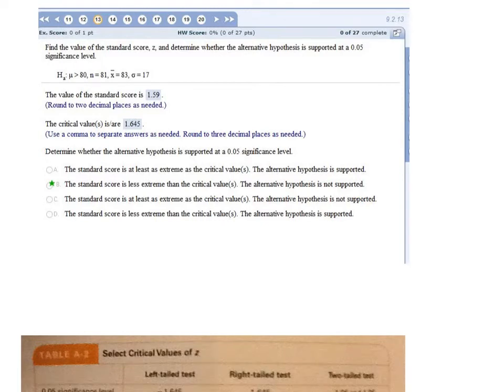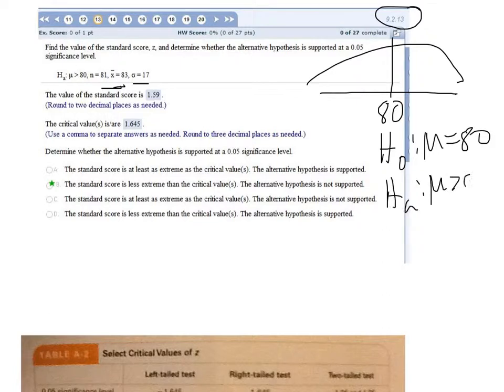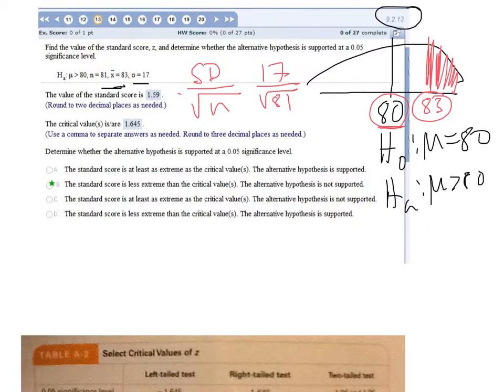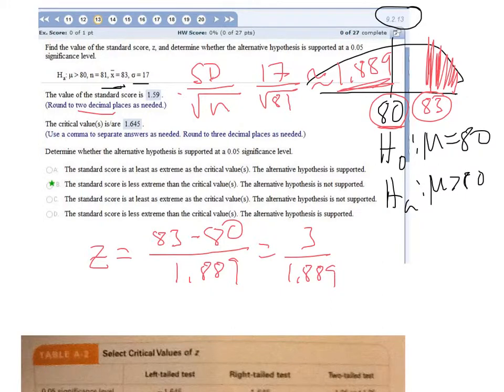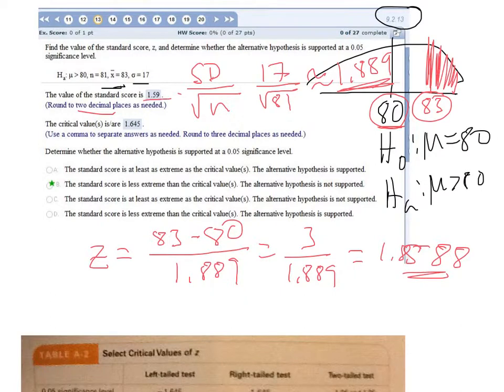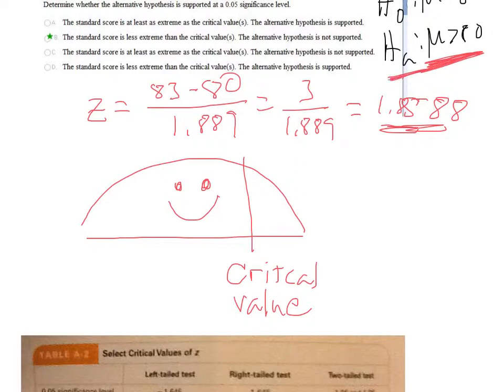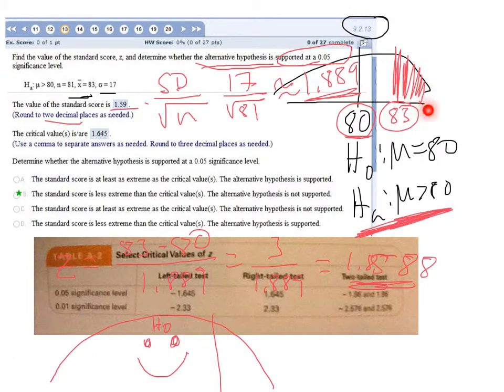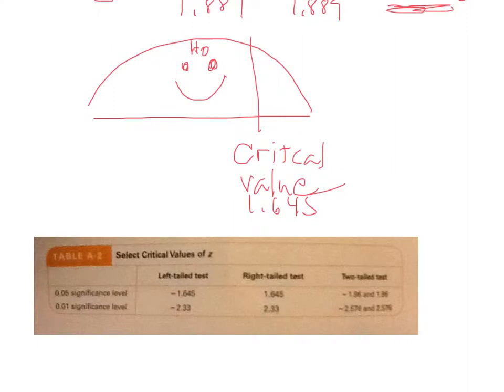Week 10 HW # 13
Using critical values